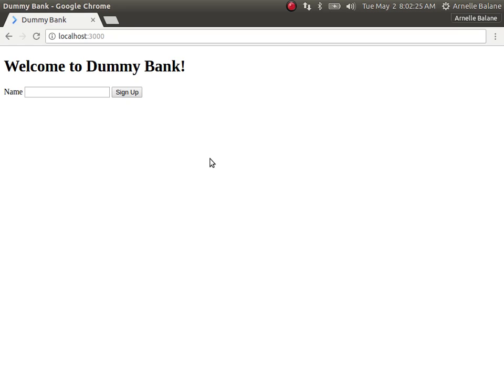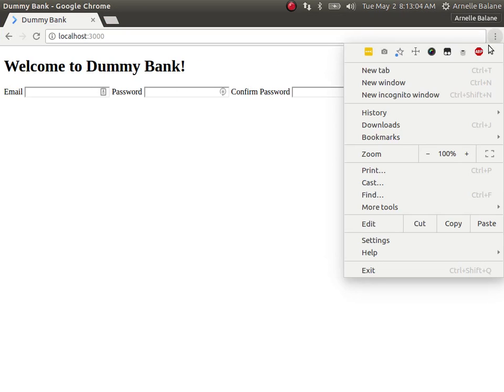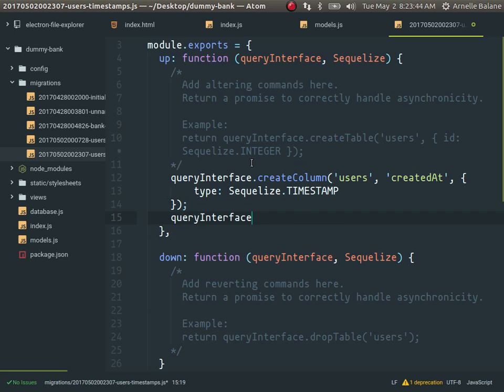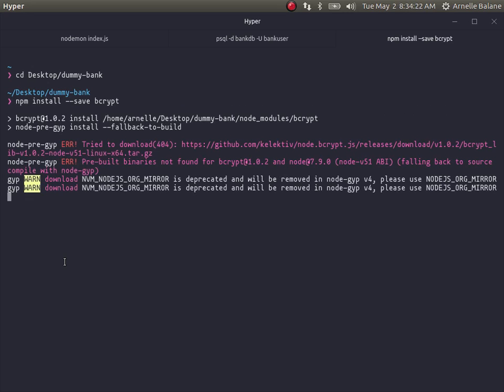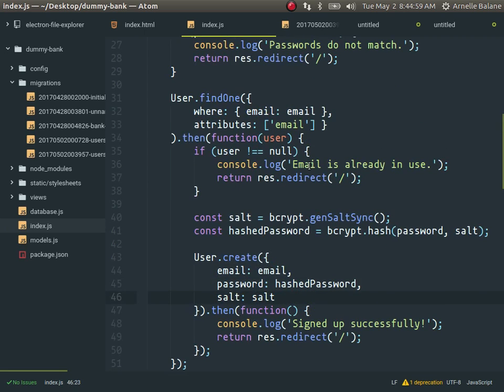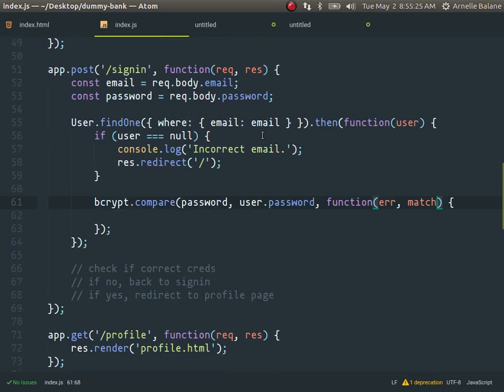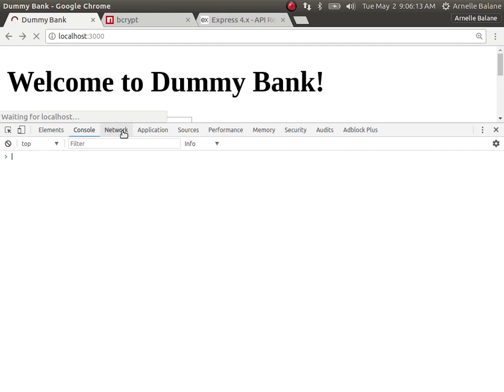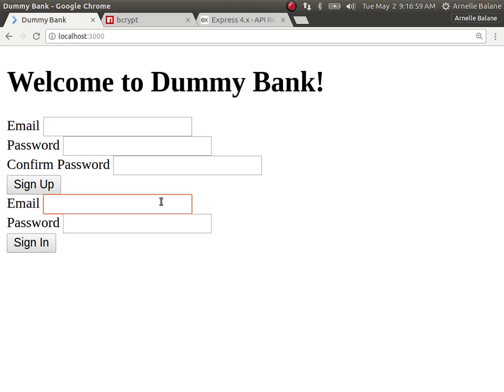WebEng: User Authentication, Express Cookies